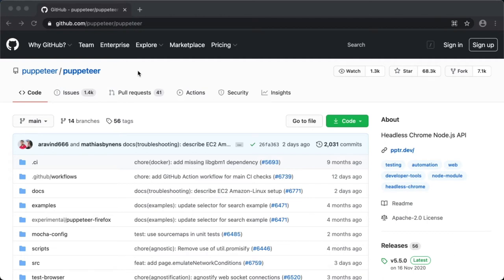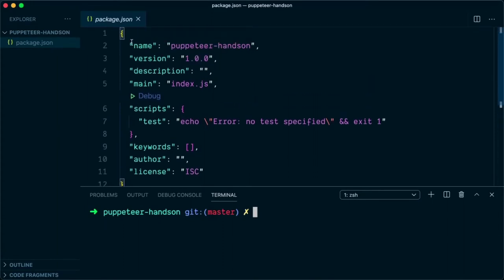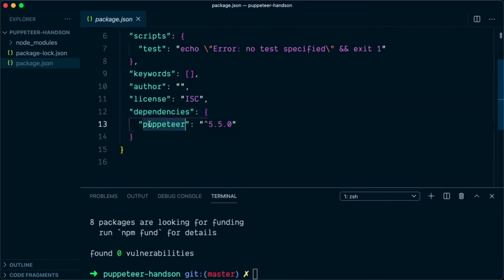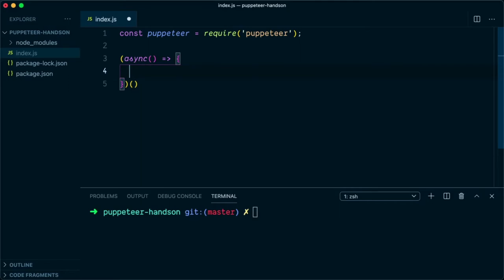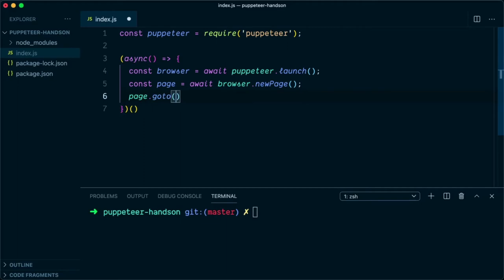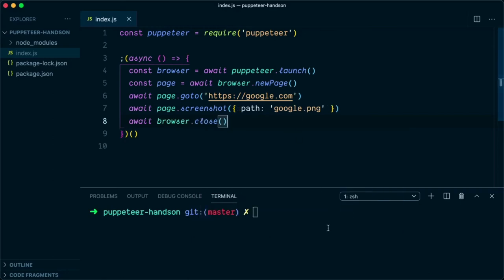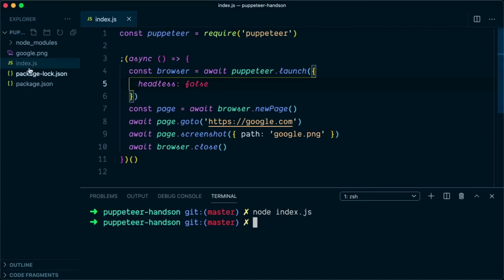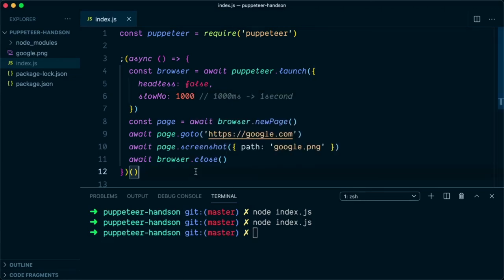How to install and setup Puppeteer project in VSCode?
In this video, I am going to show you how we can  "install and setup Puppeteer project in VSCode"

- make sure you have node js installed
- initialise new project using "npm init -y"
- to install puppeteer type "npm i puppeteer"

Puppeteer is a Node library which provides a high-level API to control Chrome or Chromium over the DevTools Protocol. Puppeteer runs headless by default, but can be configured to run full (non-headless) Chrome or Chromium.